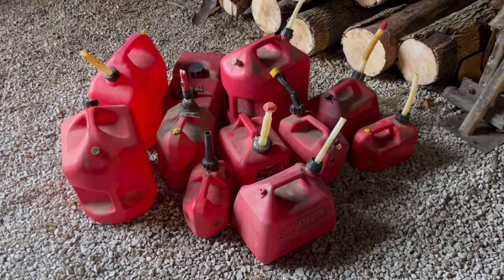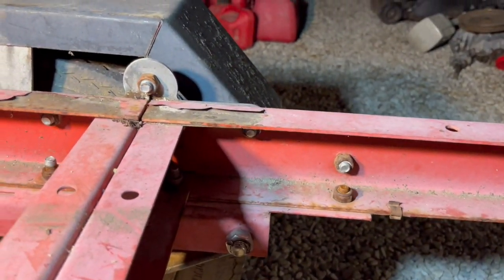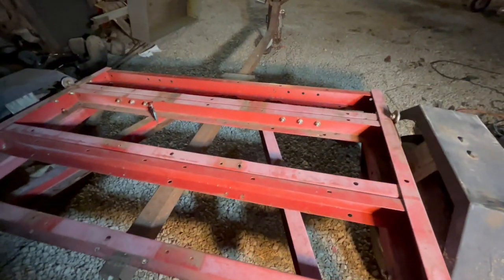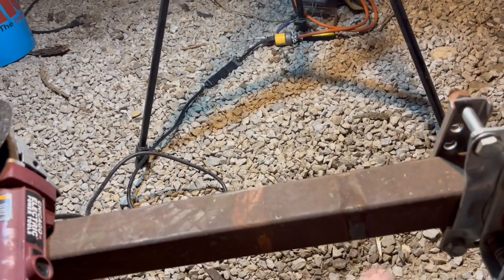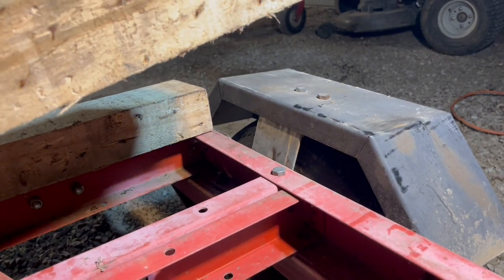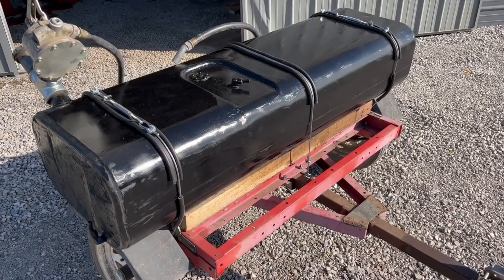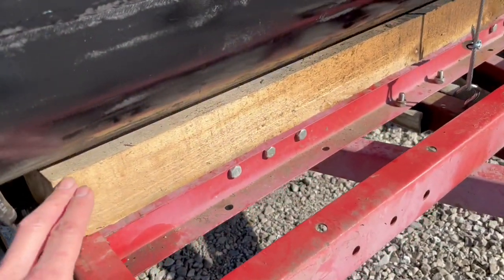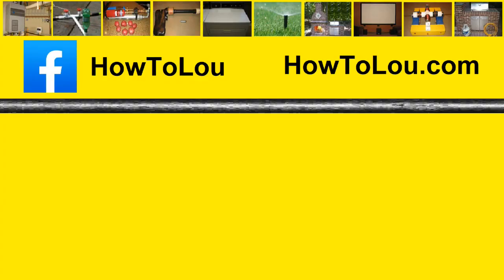DIY Fuel Trailer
I was tired of carrying 10 red plastic gas cans, so I built a 60 gallon fuel trailer.  These cost over $5,000!!